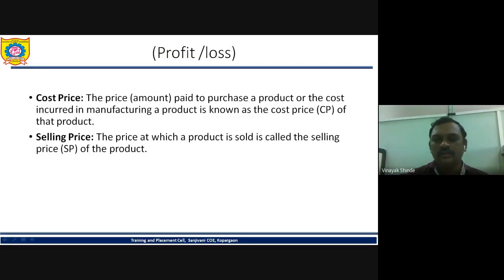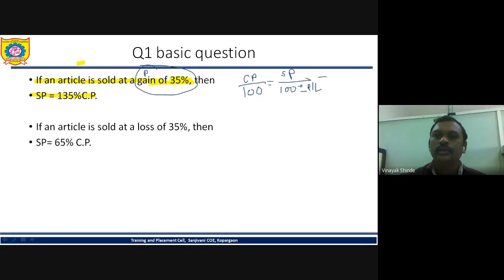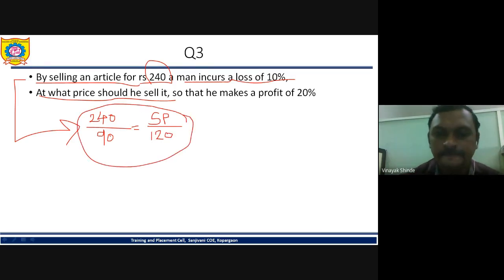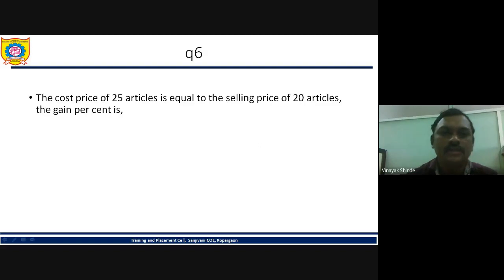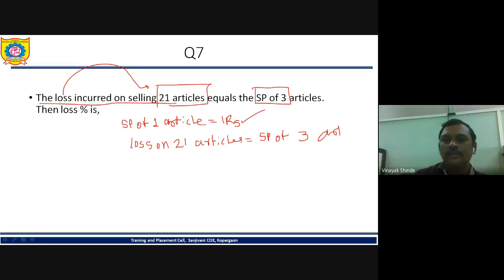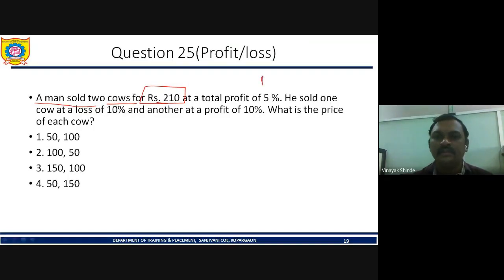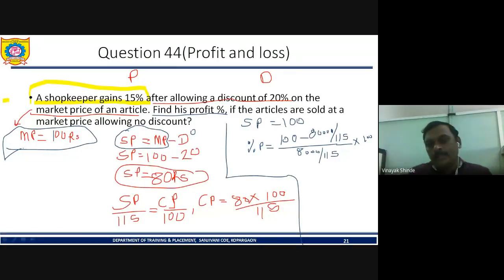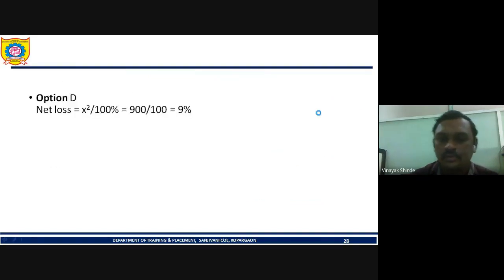Profit & Loss By Prasad Kurhe